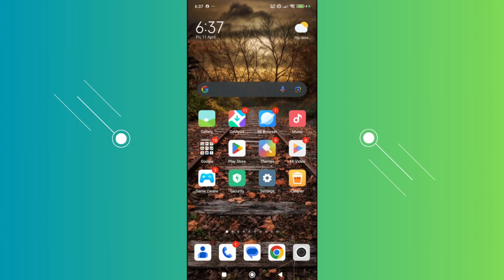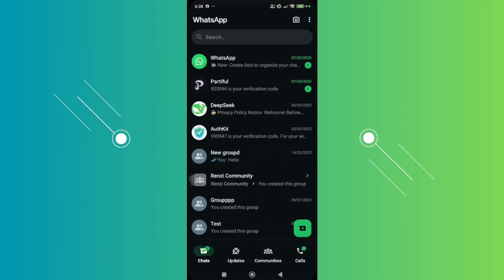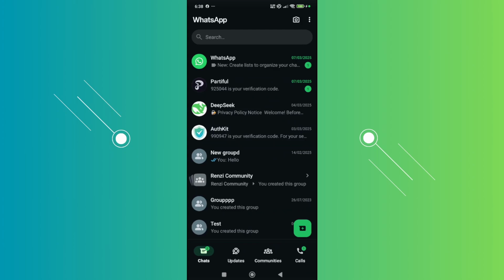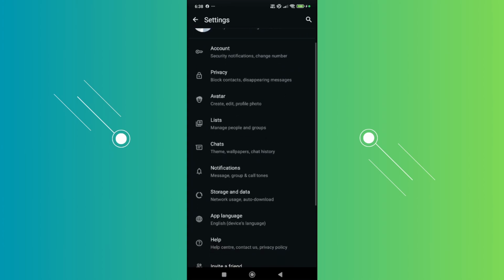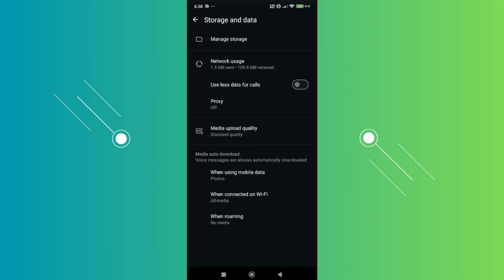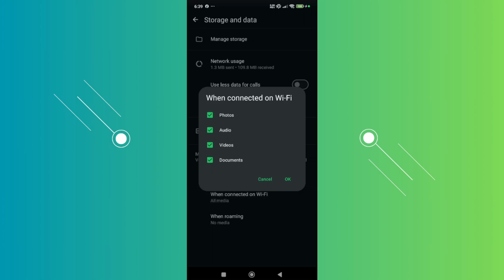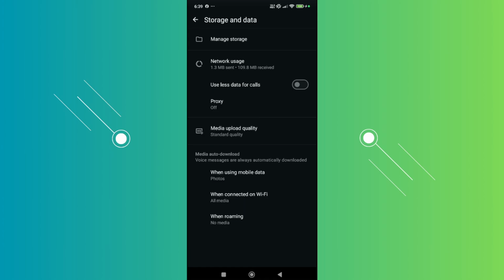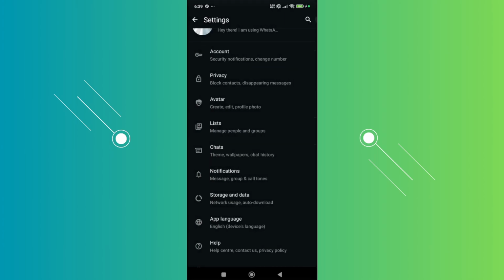How To Fix WhatsApp Images Not Saving in Gallery- 2025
How do I fix WhatsApp photos not saving in gallery? In this quick guide video, I will show you how to fix WhatsApp Images Not downloading automatically.